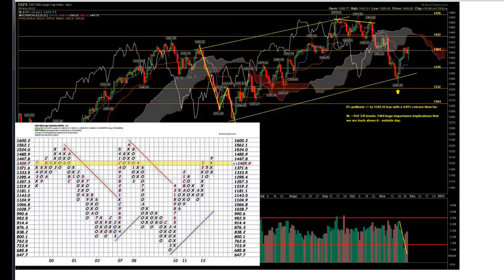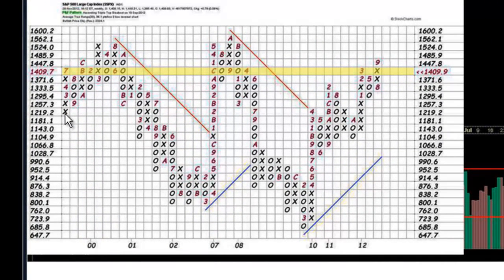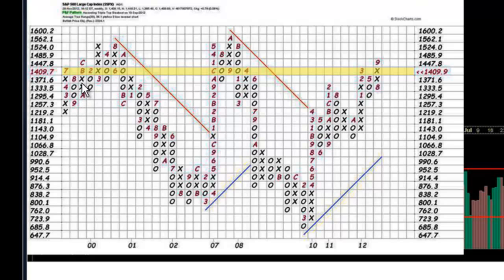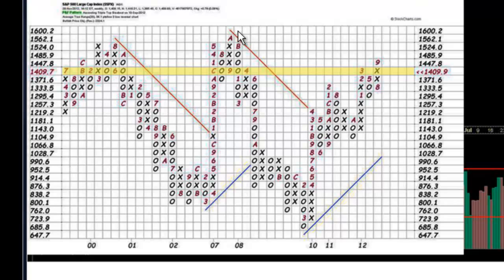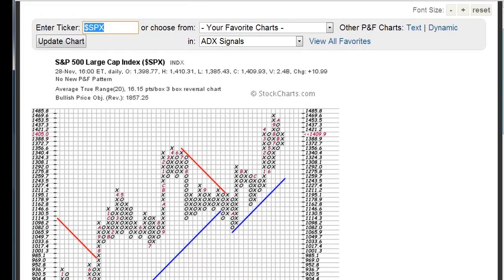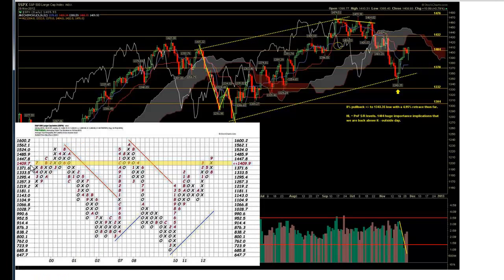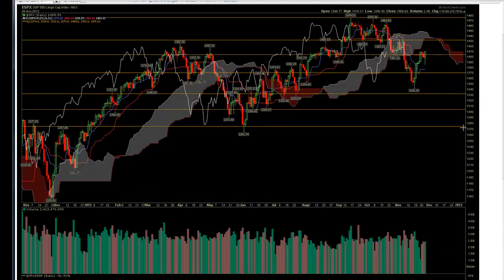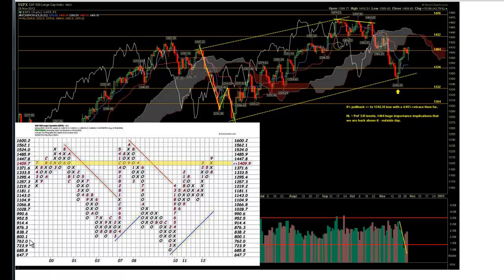Point and Figure Charts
Using Point and Figure charts for support and resistance in your trading toolbox.